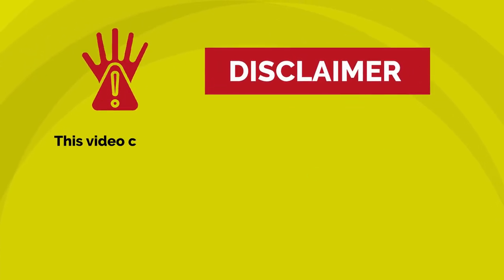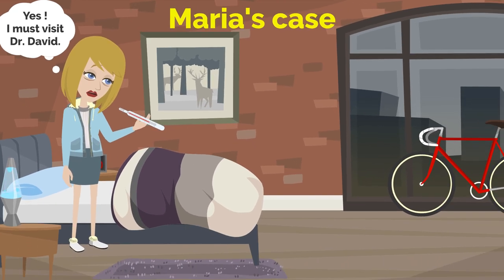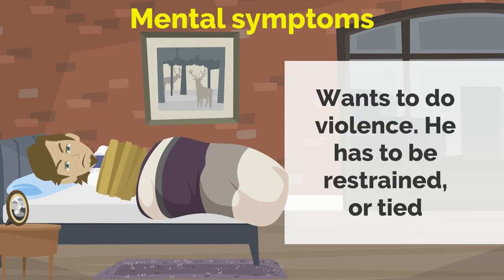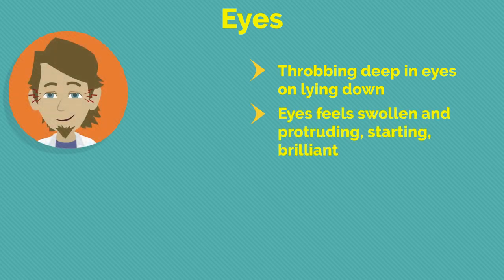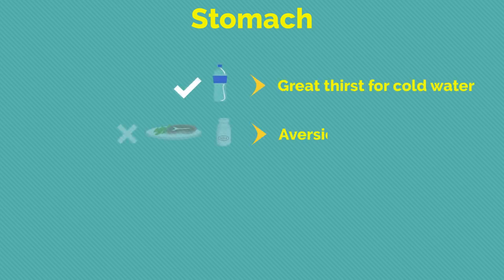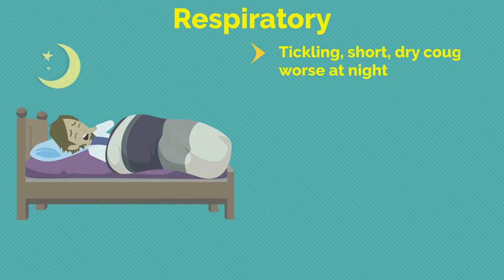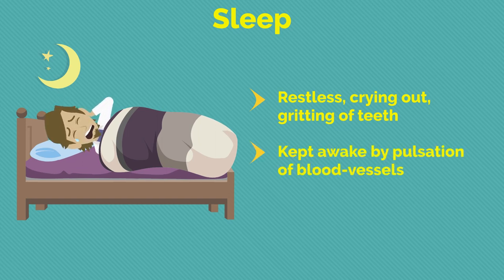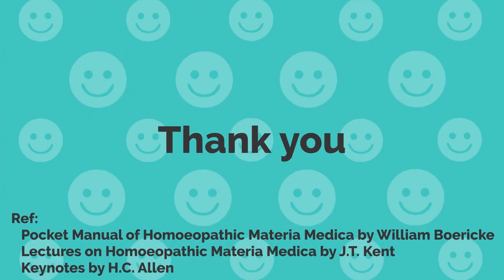Homeopathy remedy Belladonna - Fully Explained visually - Mentals, characteristics, particulars.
Belladonna is one of Hahnemann's Polychrests which has its paramount utility in ACUTE and VIOLENT conditions. It is a very frequently used remedy.

We have tried to depict
1) the common name and family - 1:10
2) the constitution and ailments from - 1:28
3) guiding symptoms - 2:17
4) mental symptoms - 4:16
5) particular symptoms (Head, eyes, ears, nose, face, mouth, throat) - 6:50
6) particular symptoms (Stomach, abdomen, stool, urine,  male, female) - 9:54
7) particular symptoms (Respiratory, heart, back, extremities, skin, sleep, fever) - 12:26
8) Facts and quiz time - 15:19
9) modalities and relations - 16:16
10) answers to the quiz - 17:05

This is an excellent remedy for delirious conditions brought on by cerebral congestion. Its chief centre of action is cerebrum from where it radiates its influence upon the entire body.

Belladonna is a homeopathic remedy that is very effective in redness and inflammation. It has specific uses in fever, throat complaints, skin, mucous membrane of eyes, mouth, cardio-vascular system (CVS), lungs etc.